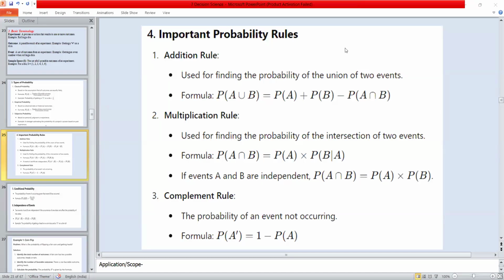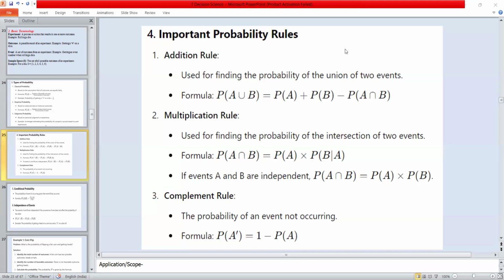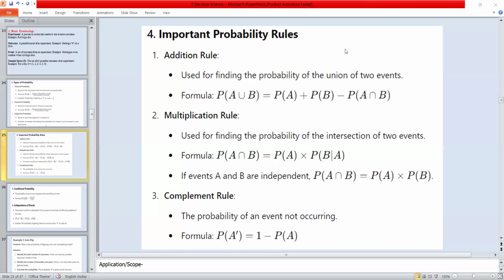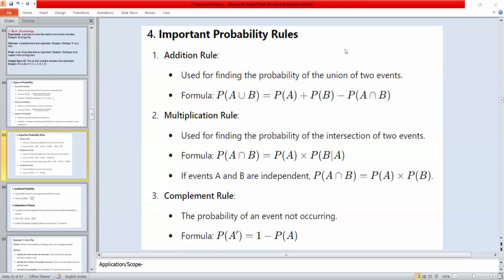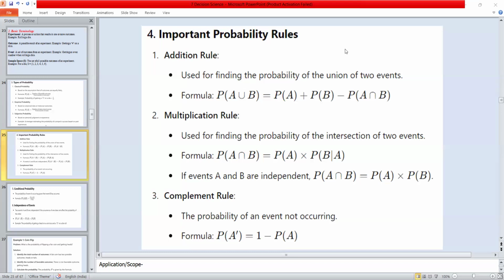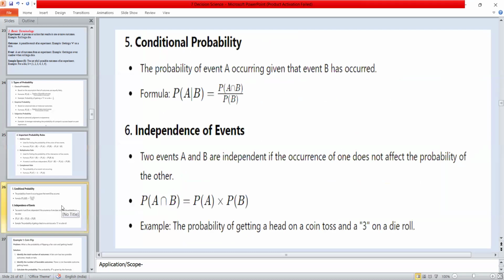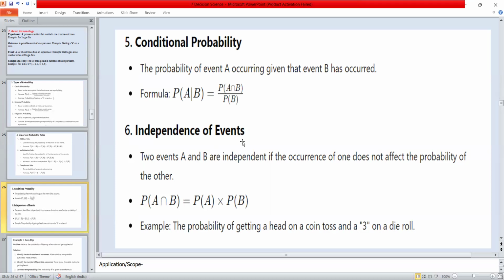IMP PROBABILITY RULES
E RESOURCE – DECISION SCIENCE

1. Importance of Decision Sciences

Decision Science - 2024 Jan Question Paper Analysis and solution ( part 1)

Least Cost Method ( LCM ) - Transportation Problem MBA/ BBA Decision Science imp

Minimax Regret Criterion- Decision Science ( MBA)

Laplace Criterion- Decision Science ( MBA )

Hurwicz Alpha Criterion- Decision Science ( MBA )

Vogel’s Approximation Method- VAM Transportation Problem ( MBA/BBA)

CPM, PERT & Network calculations - Decision Science (MBA/BBA) Imp Q.1

LPP - (Formulation Method) Decision Science MBA 3rd Semester SPPU

Decision Science MBA 3rd - Question Paper May 2024 ( Analysis & Solution Discussion)

Decision Science MBA 3rd Semester Guide 2024

Decision Science - December 2024 Practice Q.1 Transportation Problem North- West Corner Method SPPU

1st Semester MBA Syllabus and Exam Pattern S.P.P.U. ( Information )

Decision Science - Simulation Imp Q.1

Assignment Problems
Assignment Problems L1 | OperationResearch | QuantitativeMethods | DecisionScience